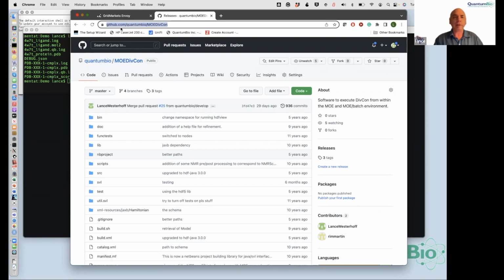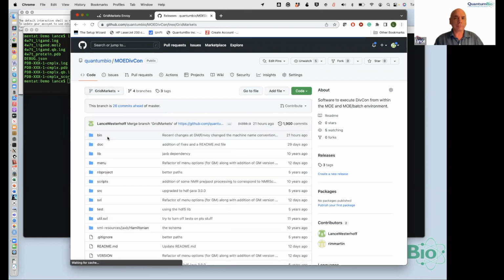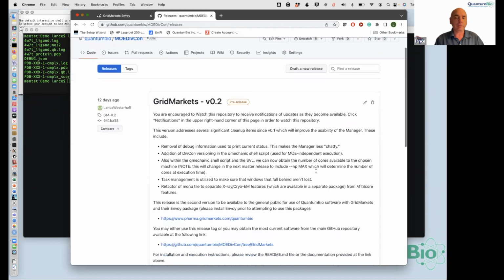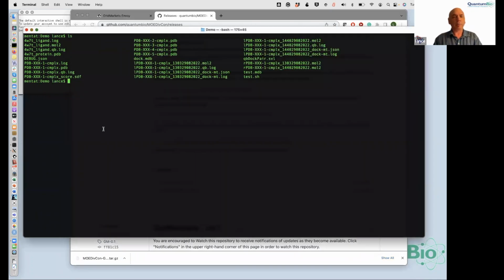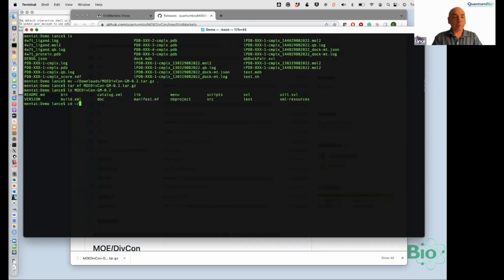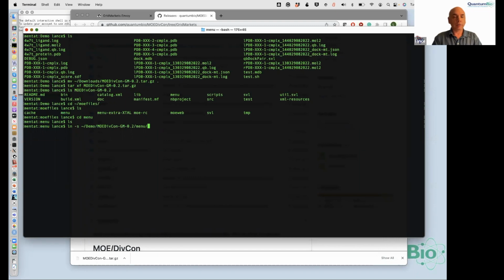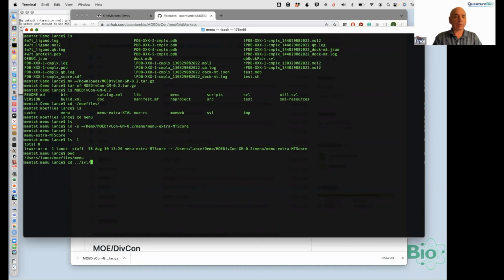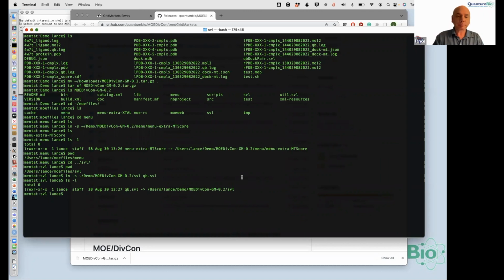Quantumbio Setup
This video explains how to install GridMarkets' Quantumbio plugin - to be able to run Quantumbio simulations at scale at the push of a button.